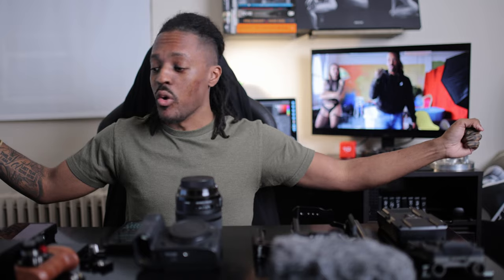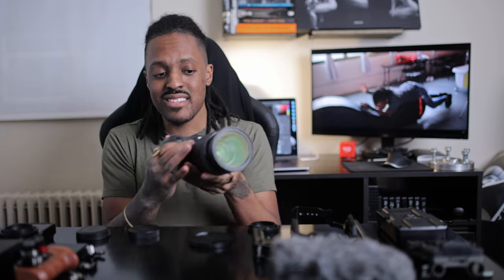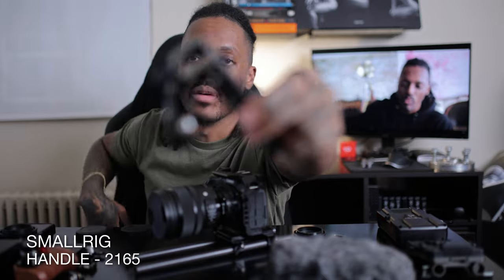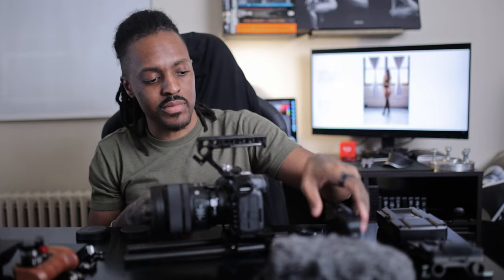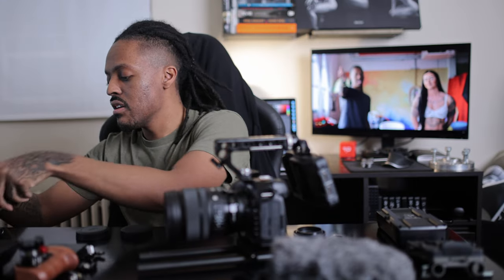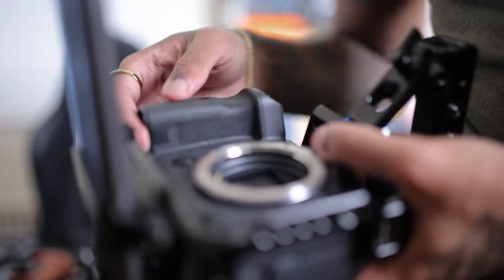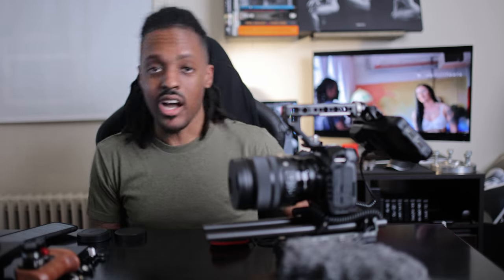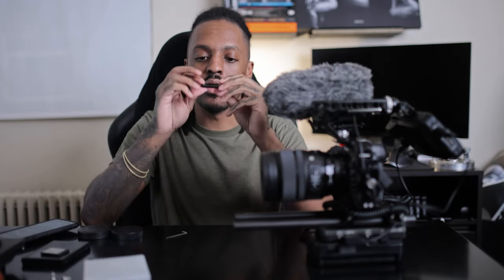Canon EOS R5 Handheld Cinema Rig V3.5 w/ Sigma 24-70, and SmallRig Accessories and more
Rig Build List:
Camera: Canon EOS R5
Lenses: Sigma 24-70 f2.8 DG OS HSM Art  |  Sigma 50mm f1.4 DG HSM Art
Adapter: Canon EF to RF Drop in Filter Mount
Cage: SmallRig - 2982
Base Plate: SmallRig - 1798
Rods: SmallRig 15mm Carbon Fiber Rods 12 inches
Top Handle: SmallRig - 2165
External Recorder: Atomos Ninja V
Monitor Mount: SmallRig - BSE2346
R5 Dummy Battery: JLWIN D-Tap to LP-E6 Full Decoded Dummy Battery
DC to D-tap Cable: Alvin's Cables Locking DC 5.5 2.1 to D Tap Spring Power Cable
V-Mount Plate: Tilta TA-BTP2 V-mount plate
V-Mount Battery: REYTRIC 95Wh(6600mAh)
HDMI Cable: Ultra Thin Flexible Micro HDMI to HDMI Cable 2FT for Gimbal
HDMI Cable Clamp: SmallRig - 2981
Shotgun Mic: Rode VideoMic Pro+
Cold Shoe: SmallRig - 1241
Wooden Left Handle: SmallRig - 2118
Nato Rail: SmallRig - 2172
Matte Box: Tilta Mini Matte Box

Equipment:
Primary Camera - Canon EOS R6
Lens - Sigma 35mm f1.4
Microphone - Tascam DR-40